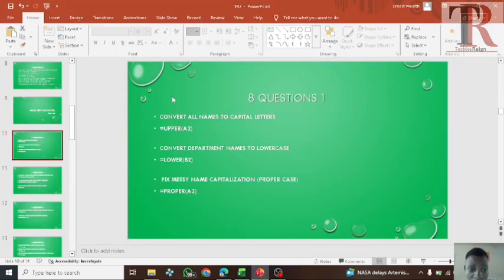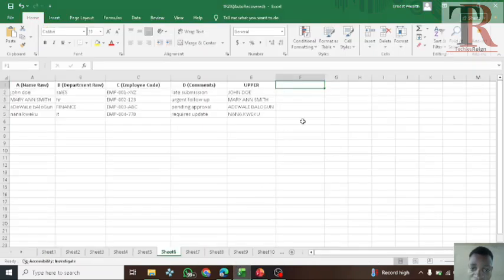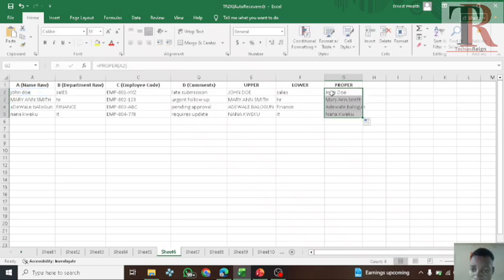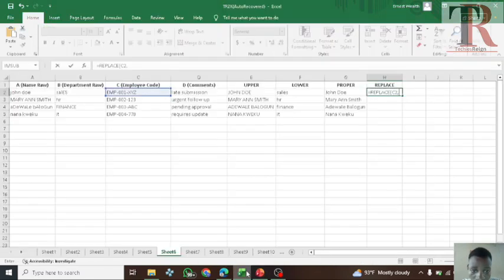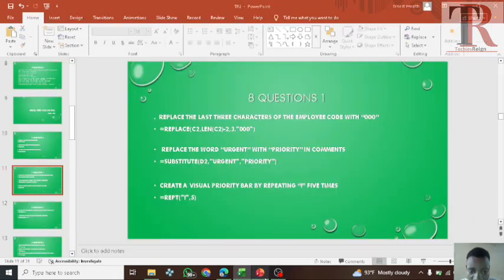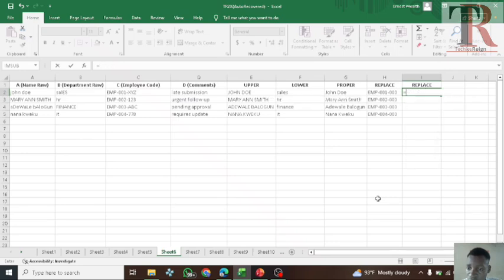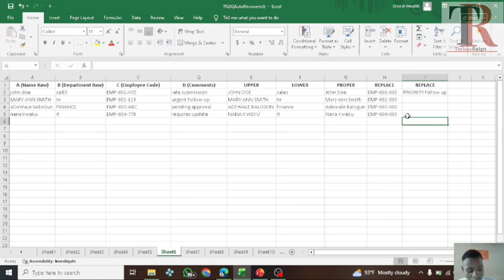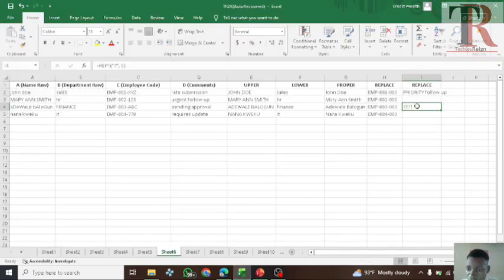EXCEL TEXT FUNCTIONS 1